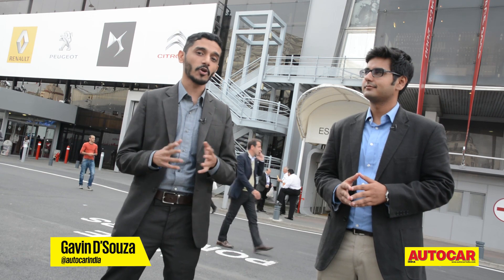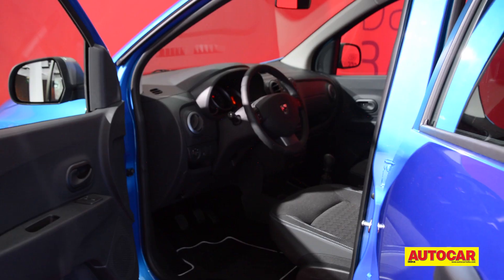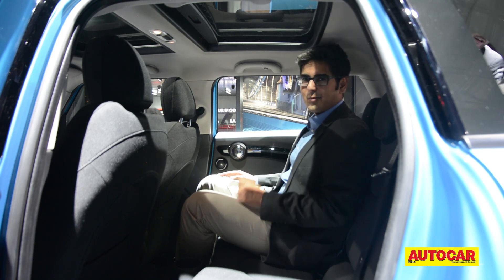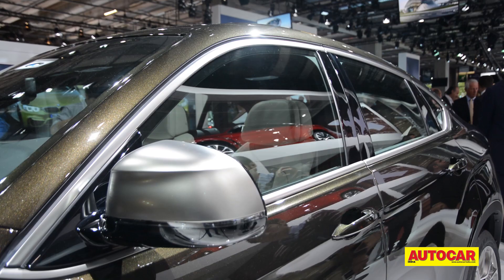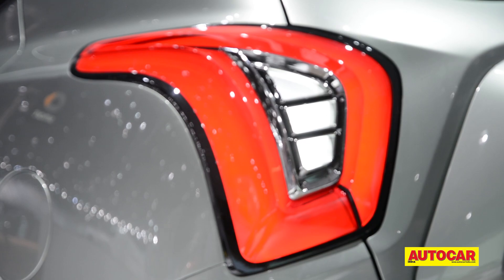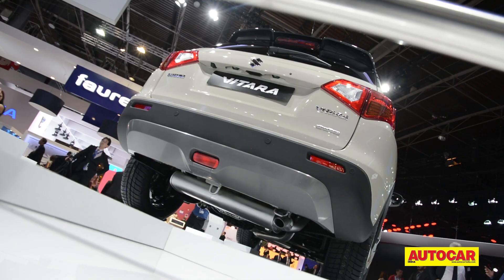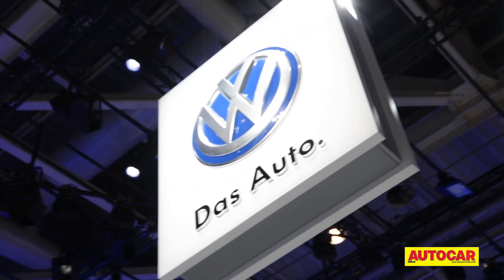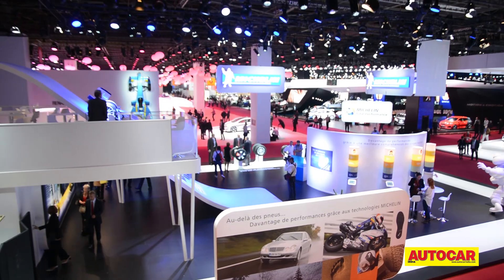Highlights from the 2014 Paris Motor Show Part 01 | Feature | Autocar India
Team Autocar India was at the 2014 Paris Motor Show. Here are some of the latest unveils, launches and concepts including Renault's MPVs, the Espace & Lodgy, Mini's new 5-Door, the BMW X6 & the stunning Volvo XC90 SUVs, Honda's new CR-V, Suzuki's Vitara, Volkswagen's Passat and a lot more. This is just the first part of our coverage from the 2014 Paris Motor Show